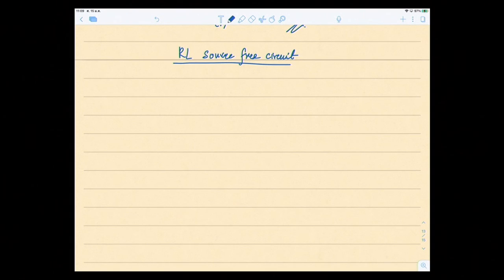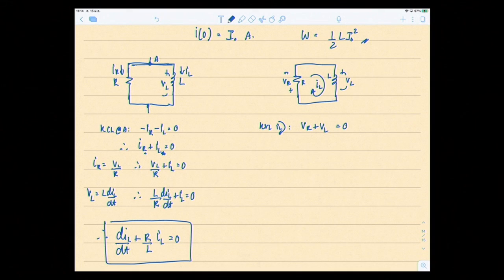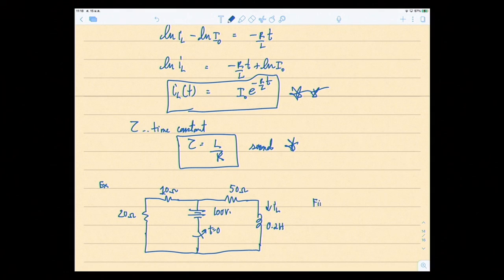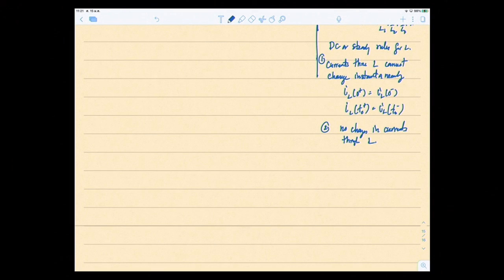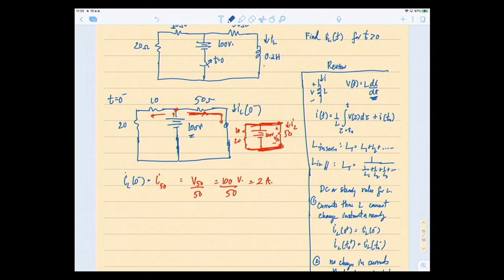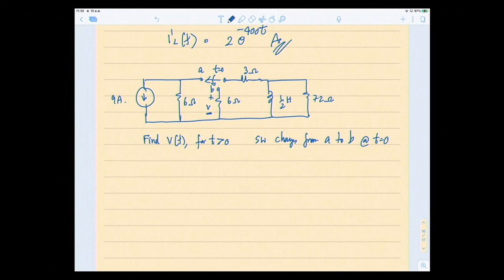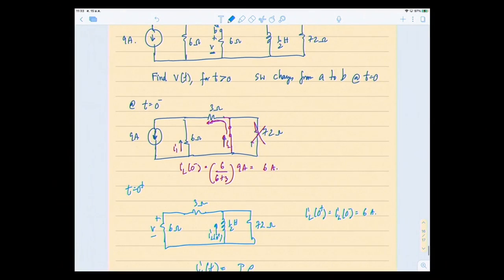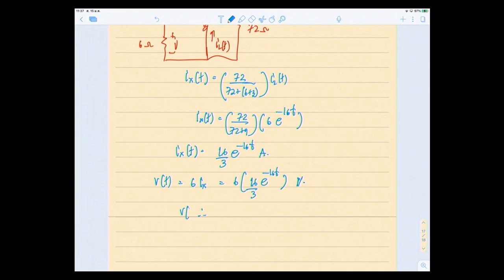Topic 16: RL Source free circuit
Kasetsart University
Bangkok, Thailand